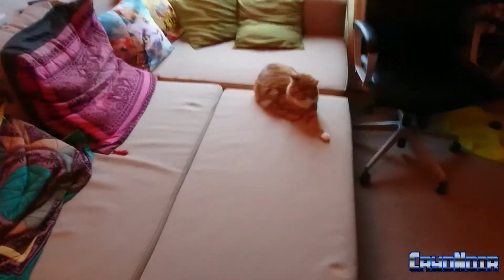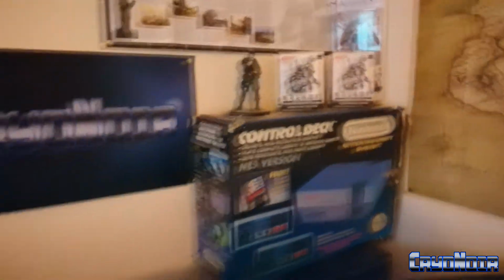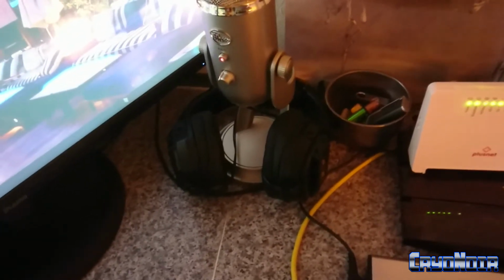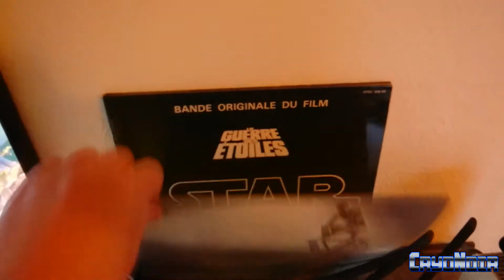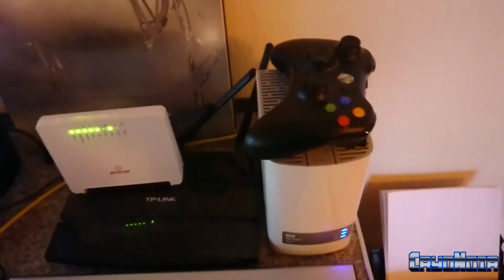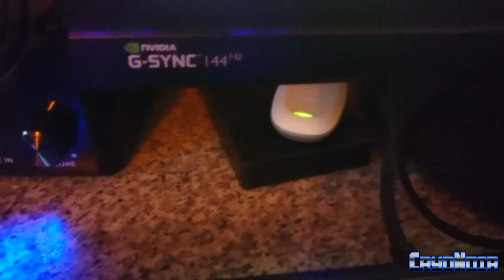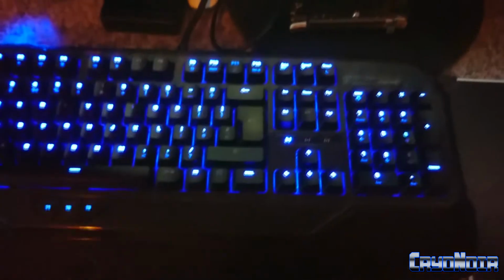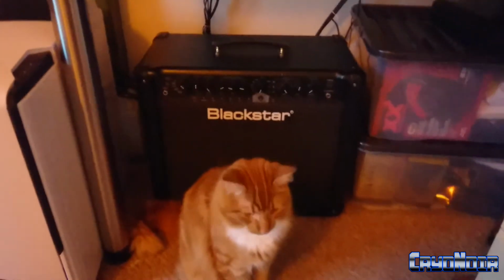Setup Tour 2017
Hey guys. Here's a quick tour of CryoNoir HQ. 2017